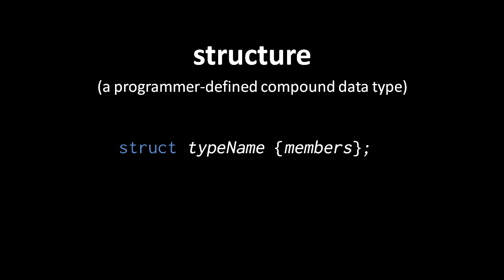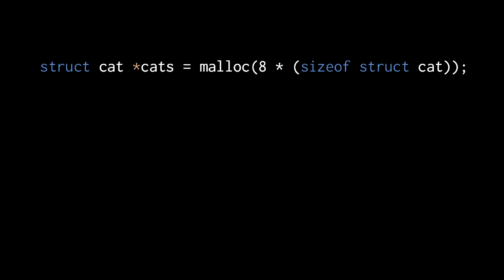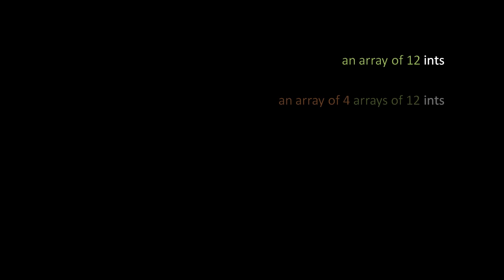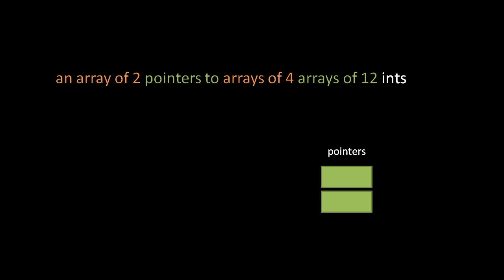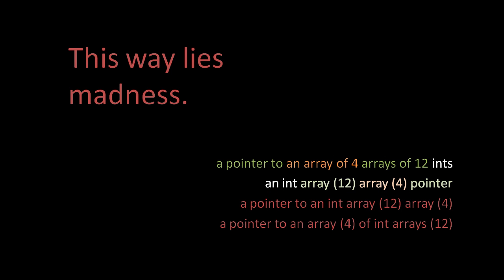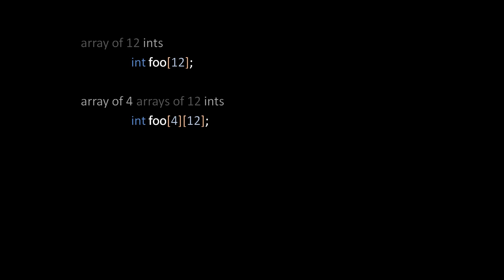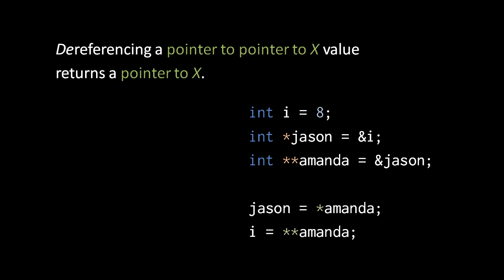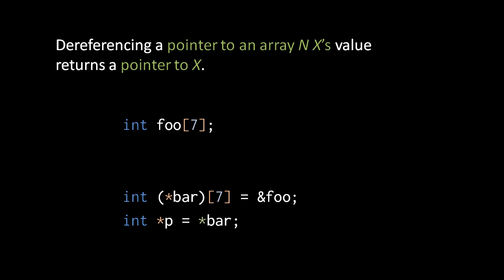the C language (part 4 of 5)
Introduction to the C programming language. Part of a larger series teaching programming.